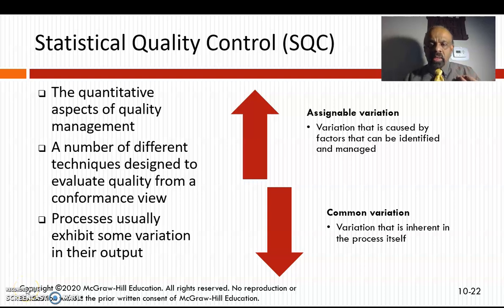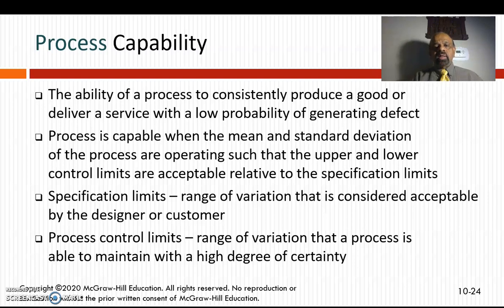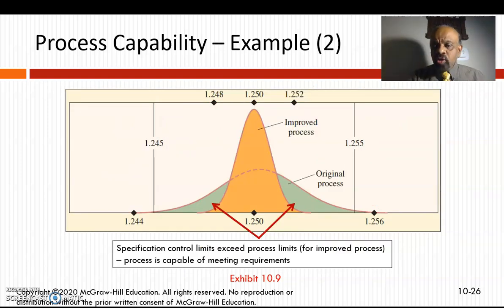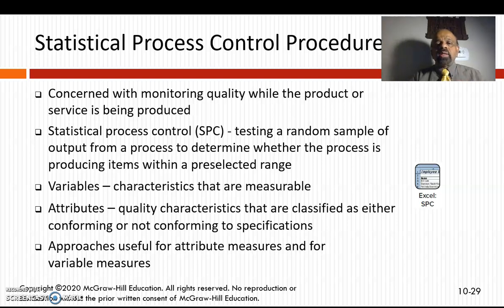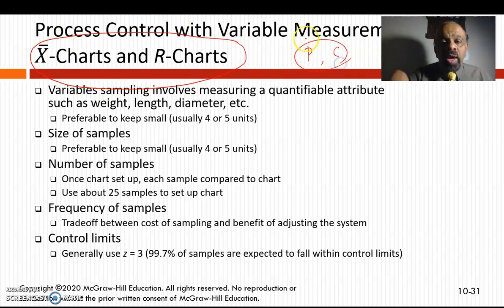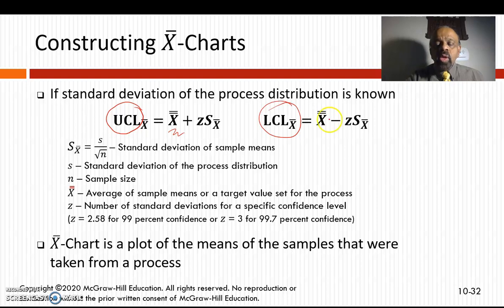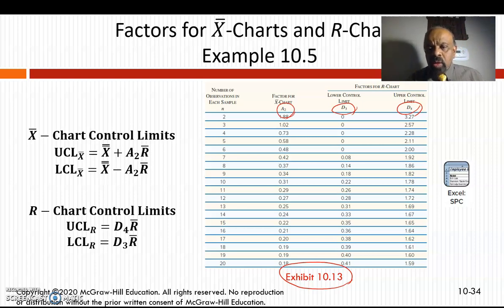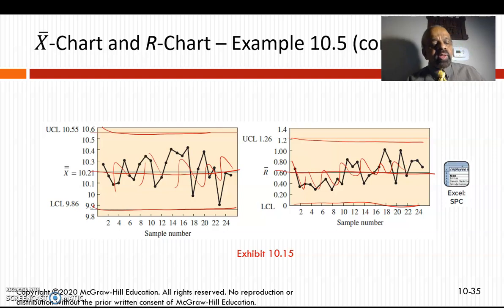Chapter 10 Video Module 3